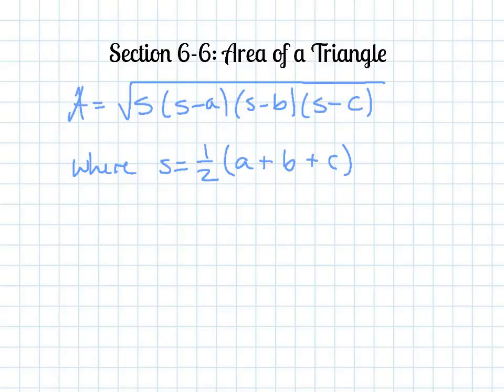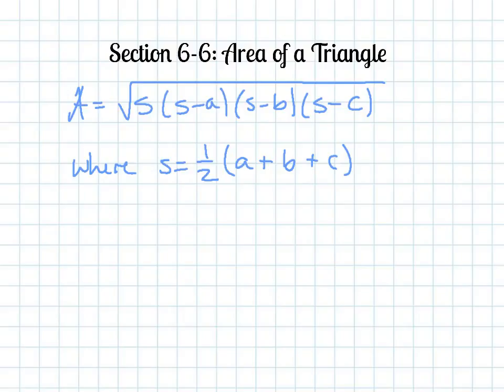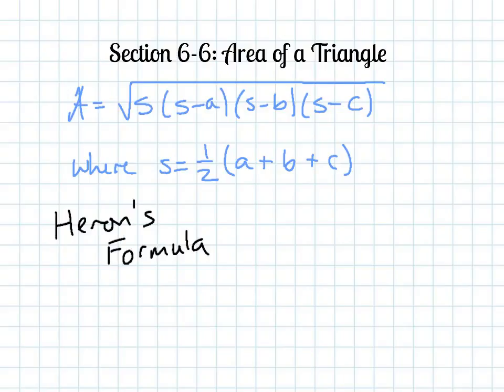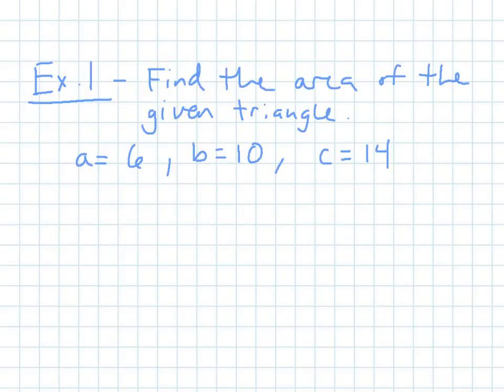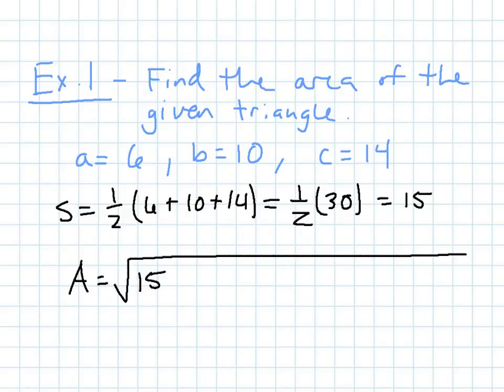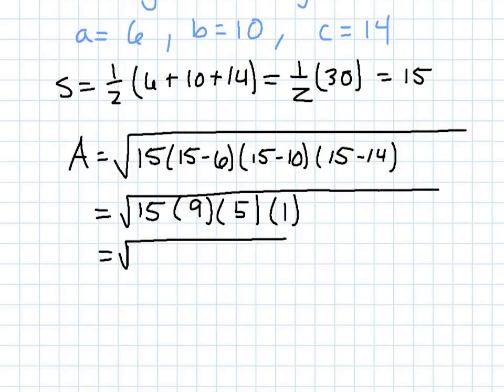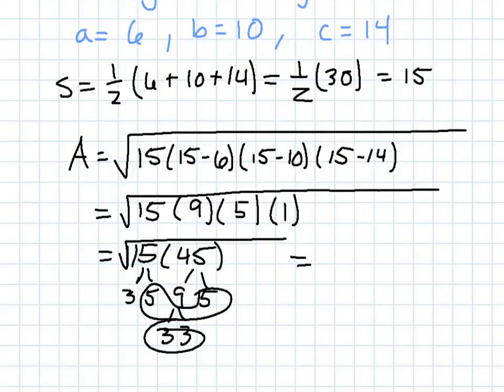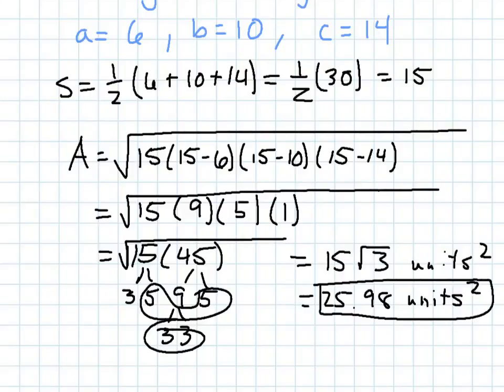Section 6-6: Heron's Formula